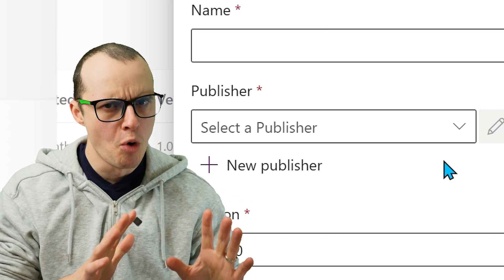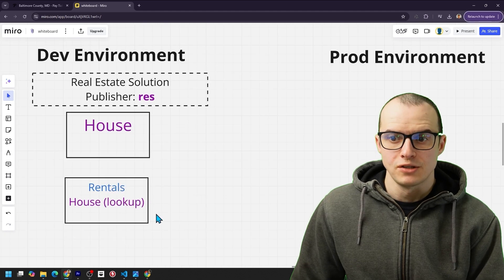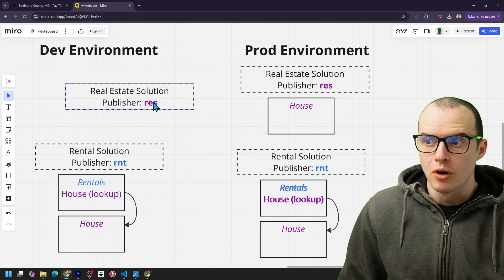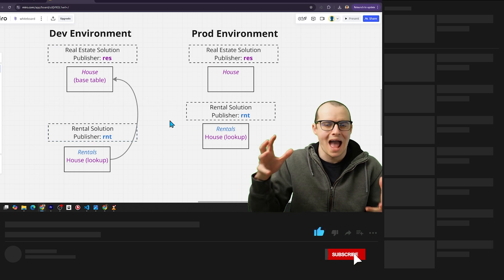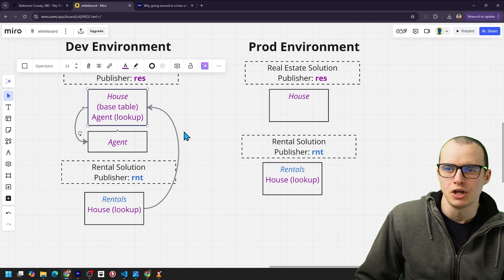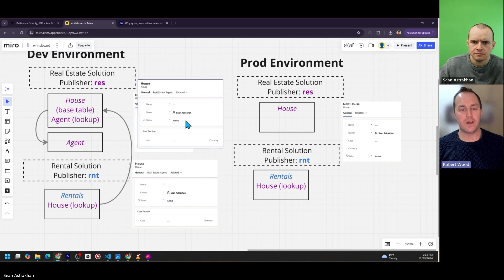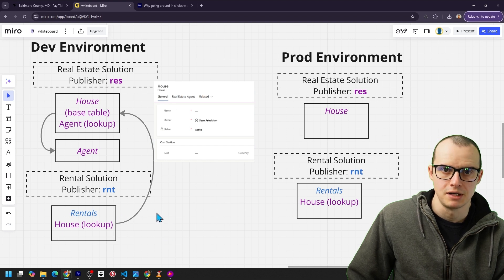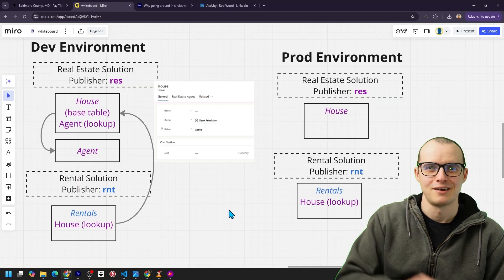Dataverse Publishers - Why your Deployments can fail or misbehave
This video explores the technical implications of using multiple publishers in solution development, including deployment challenges, circular dependencies, and form-layering issues, while offering strategies to mitigate these problems.

0:00 Publishers are not just labels
0:34 Example with 2 publishers
2:12 Rob explain the problem
2:39 Same publisher?
2:54 Documentation about publisher ownership
3:04 Circular dependencies
4:07 Another possible problem
6:15 One solution with one publisher?
6:54 Ending